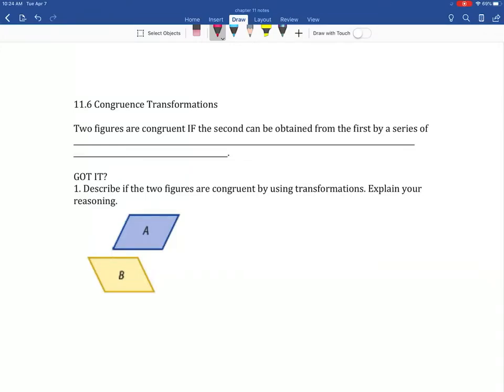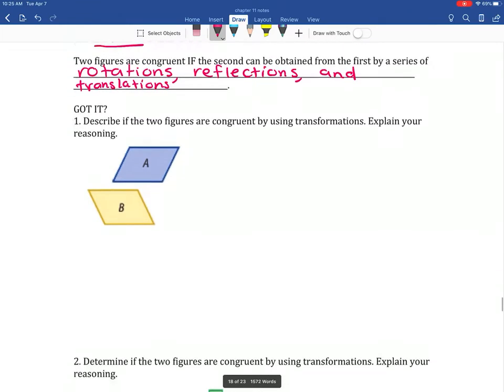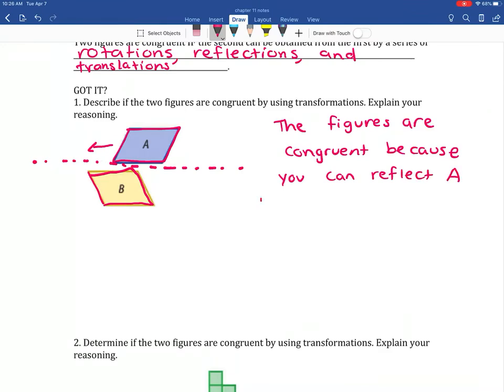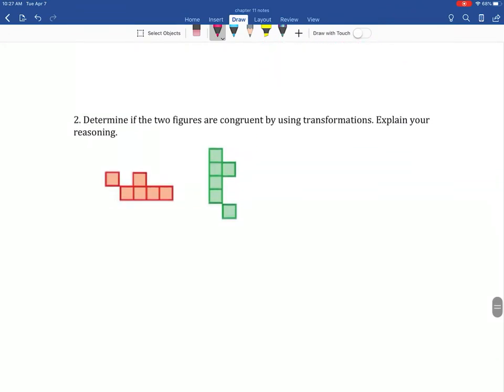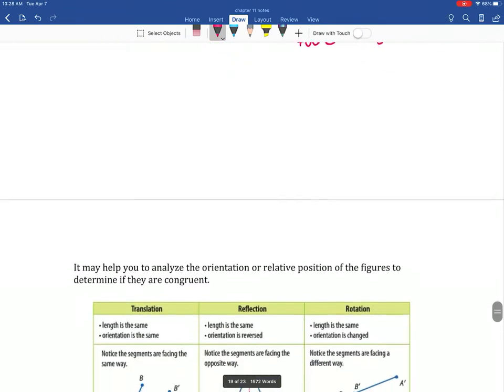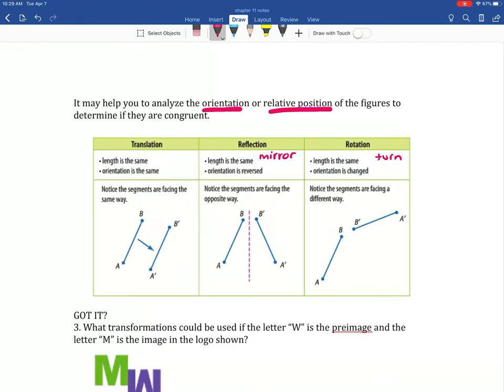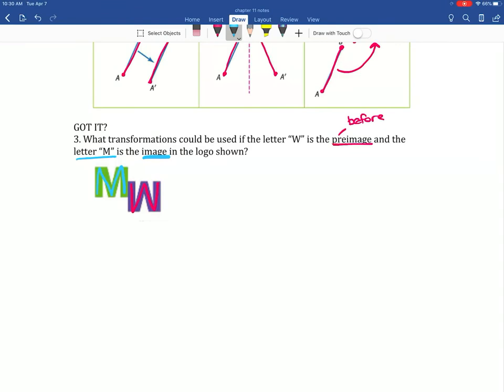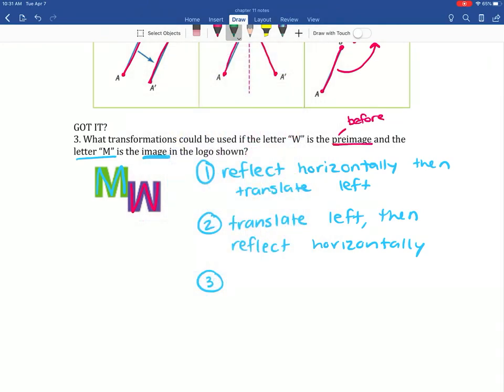Pre Algebra 11.6